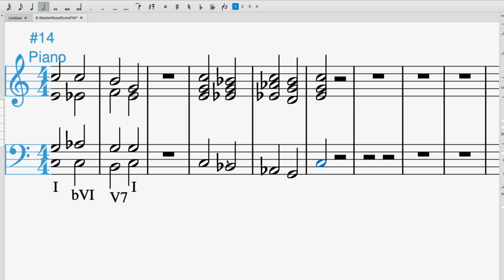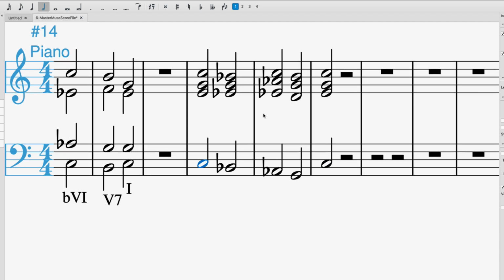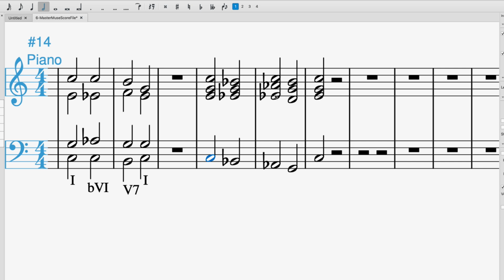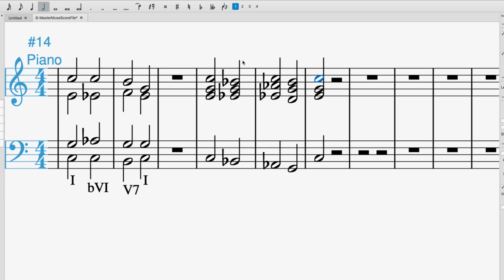Your daily music theory lesson for the day! Follow us for more lesson videos, quizzes, and more!